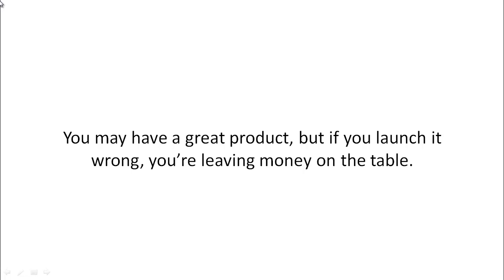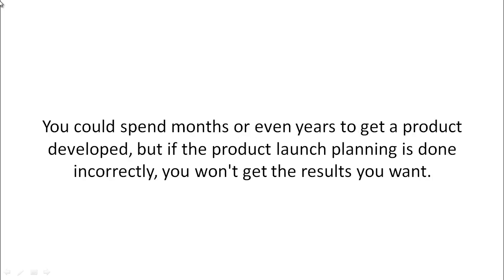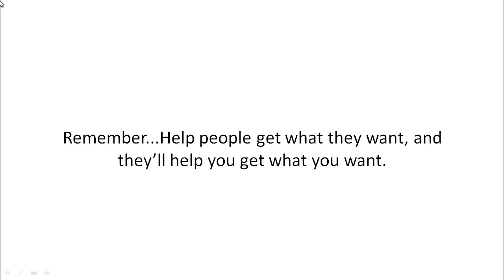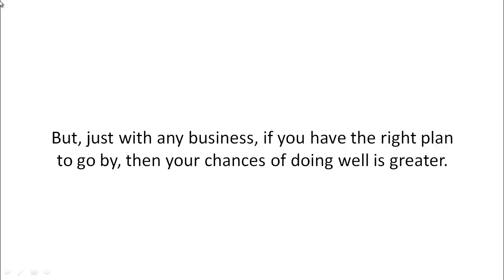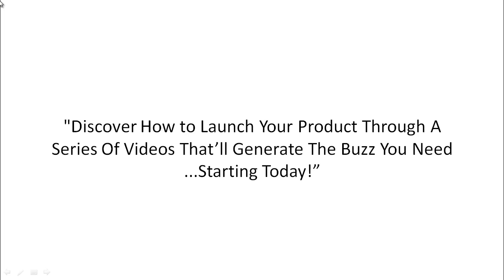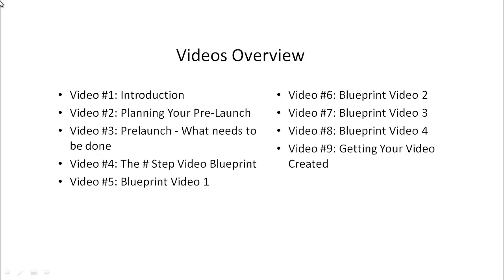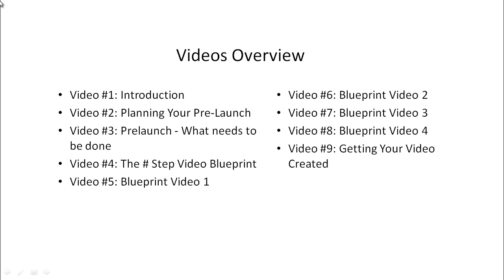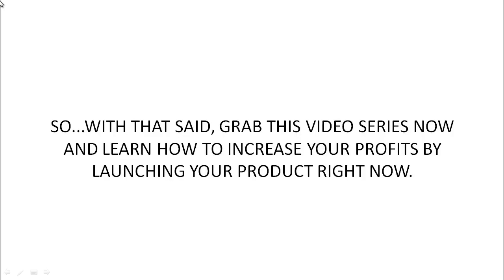Video Launch Method Sales Video